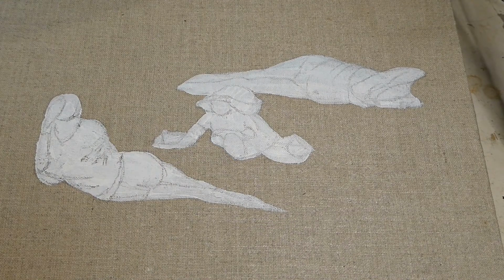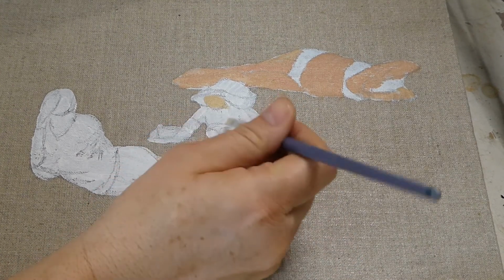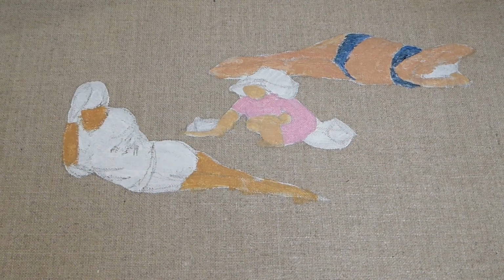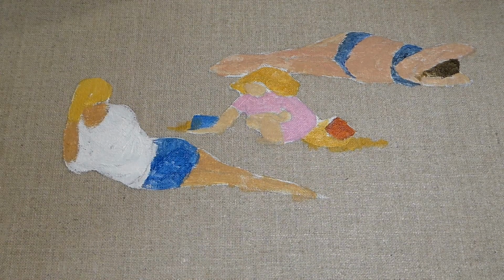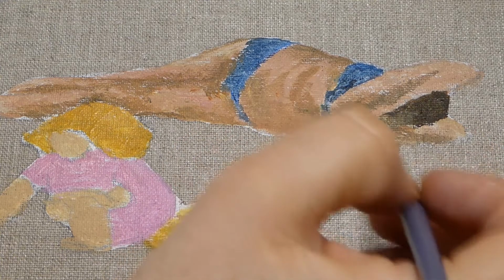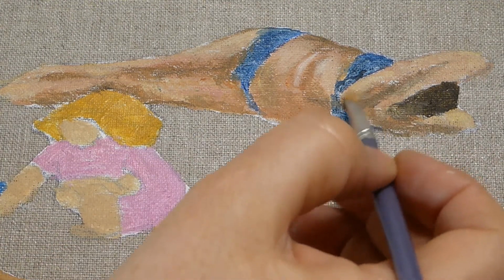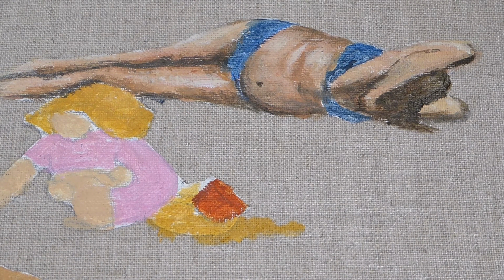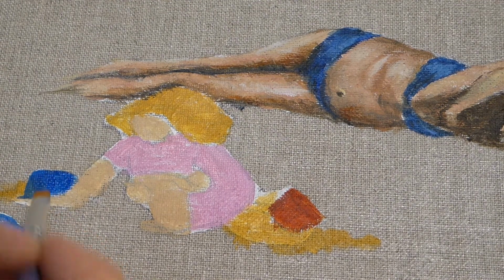From Sketchbook to painting. Part 4. Building the picture.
Starting to paint the group. Blocking in and beginning to add details.

deniseallen.co.uk
originalpainting.co.uk